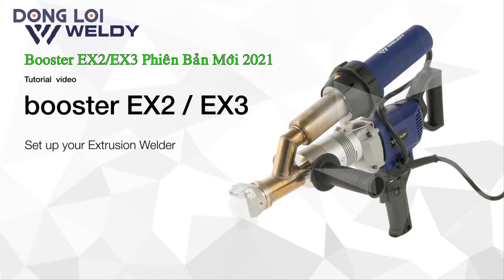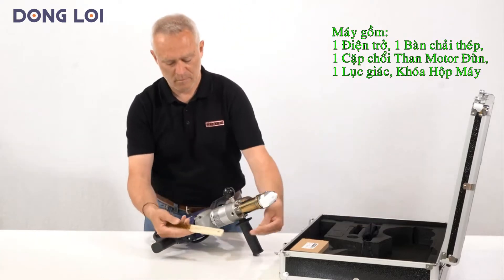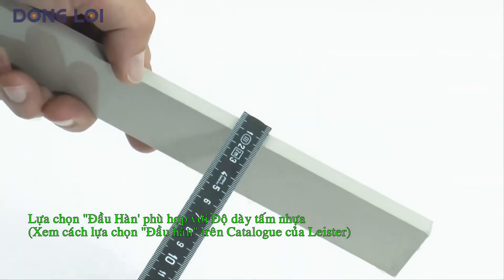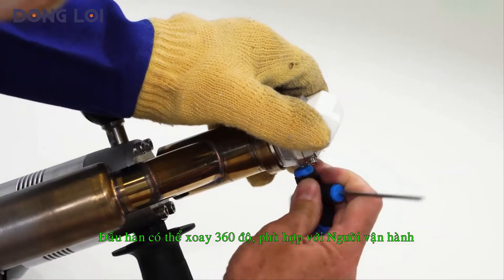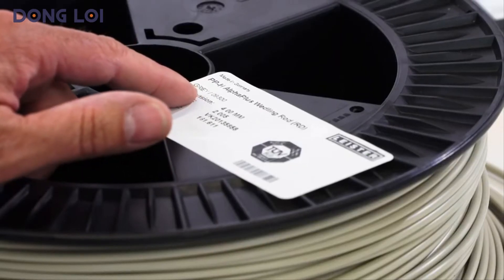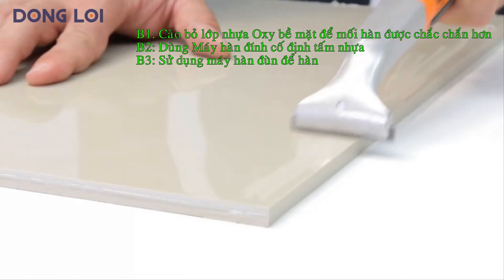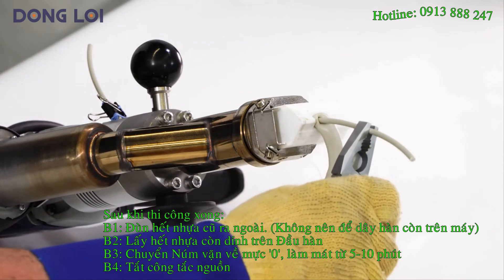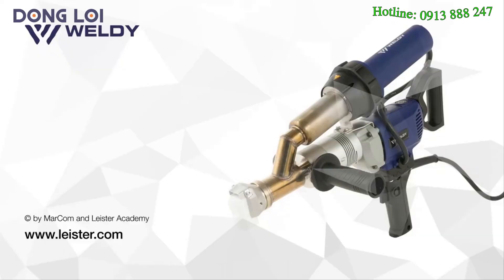Hướng Dẫn sử dụng máy hàn đùn Booster EX2 EX3 | Weldy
CÔNG TY CP THIẾT BỊ & DỊCH VỤ ĐỒNG LỢI
Đại diện ủy quyền của các hãng hàng đầu về thiết bị khai thác & xây dựng như máy khoan đá Furukawa (Nhật Bản), máy xúc đa năng Bobcat (Mỹ), Búa rung thủy lực (X-centric TBN), Máy hàn nhựa Leister (Thụy Sỹ), Máy khò cầm tay Weldy và các giải pháp hỗ trợ người sử dụng.